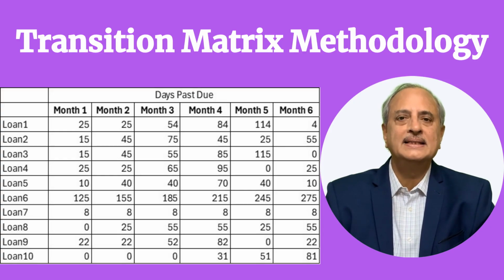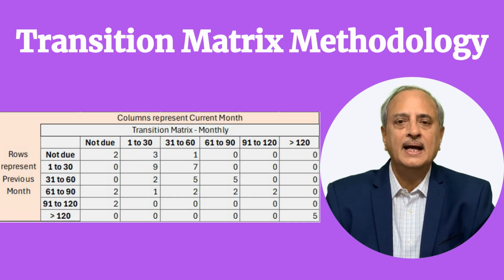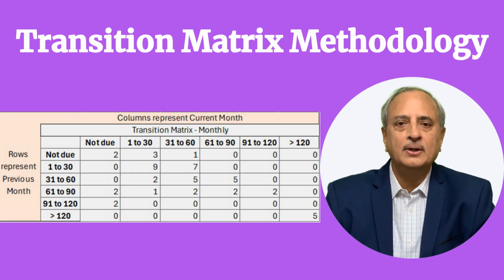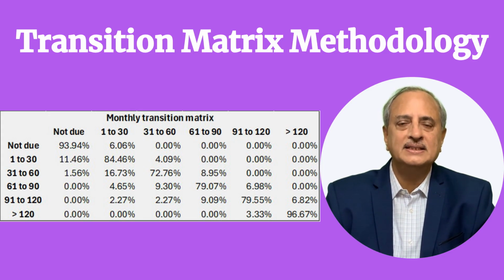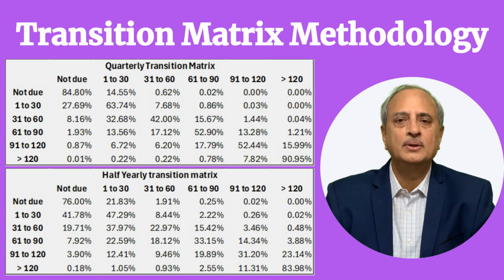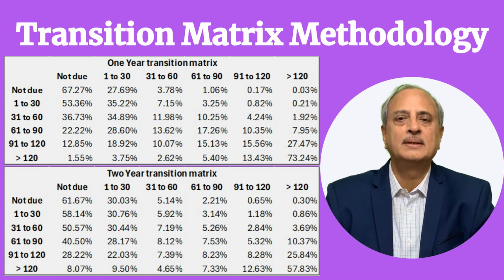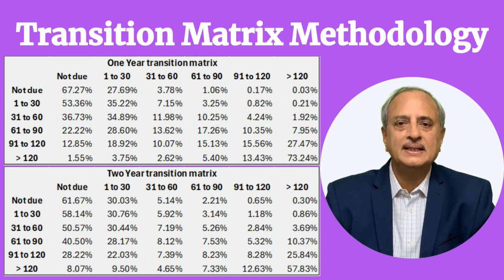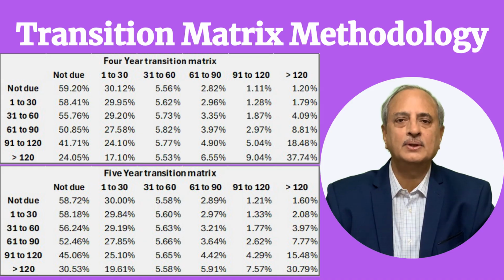Transition Matrix Methodology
For each portfolio, the snapshot of days past due for all the loans as at the end of every month is considered to construct a transition matrix. Ideally the number of months to be considered should be at least 60 or above. More the merrier. It is advisable to consider all the periods in the business cycle of the concerned portfolio. It can also be the average effective maturity period of the loans in that portfolio. For example, in the case of mortgage loans, the average tenor of the loan may be around 10 to 15 years and the average effective life of the loan may be around 8 to 10 years, considering the prepayments. In such case, it is advisable to consider 96 months of snapshot data for all the loans in such portfolio.
For the sake of illustration, let us assume that there are 10 loans, and we consider the snapshot of 6 months data as follows. Please note in reality the number of loans may run in several thousands and the snapshot period could be 60 to 96 months.